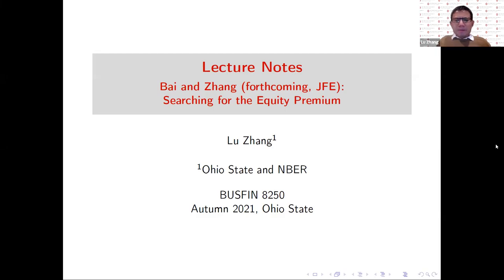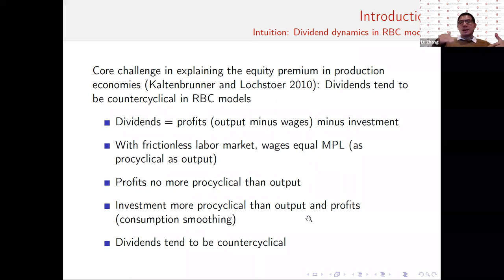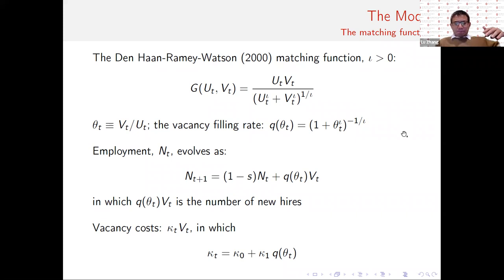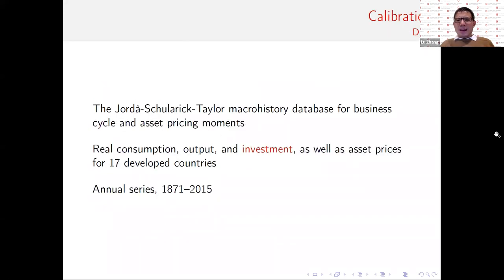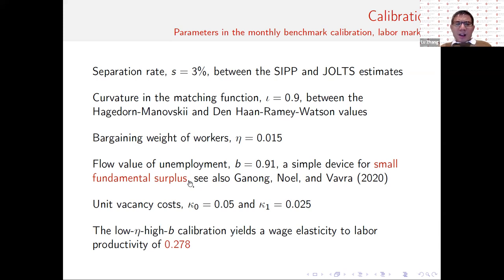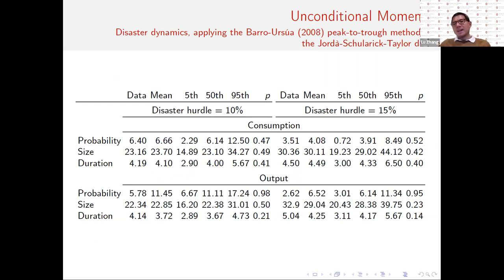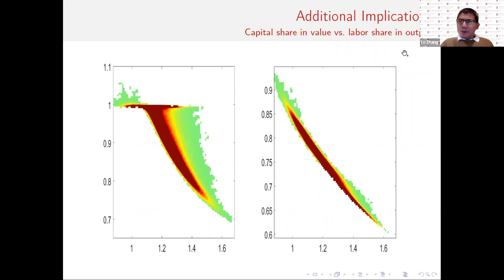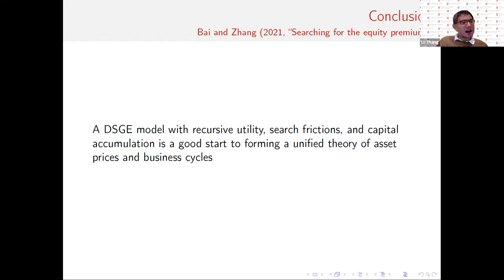Searching for the Equity Premium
Presentation of Bai and Zhang (forthcoming, Journal of Financial Economics).